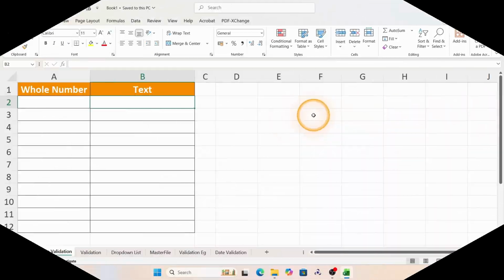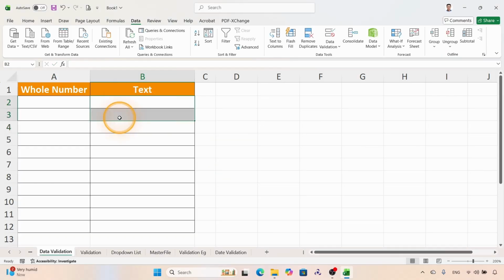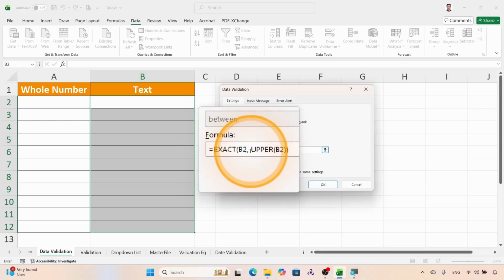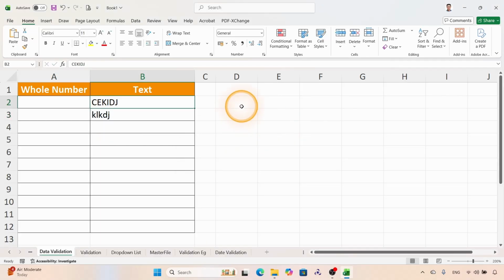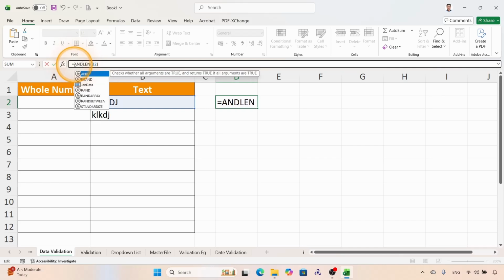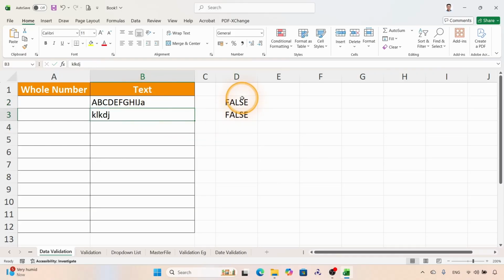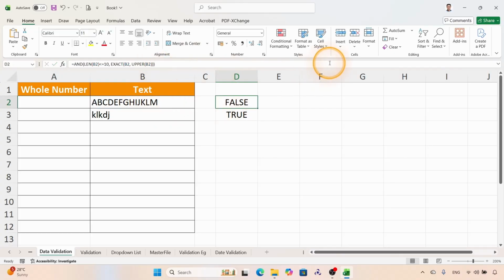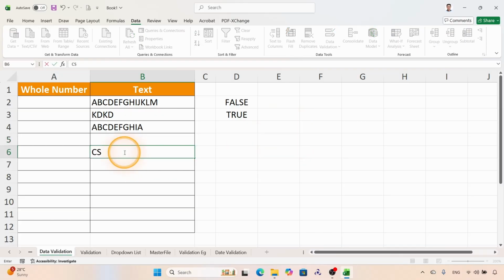𝐄𝐱𝐜𝐞𝐥 𝐋𝐞𝐬𝐬𝐨𝐧 𝟐𝟔 | 𝐓𝐞𝐱𝐭 𝐕𝐚𝐥𝐢𝐝𝐚𝐭𝐢𝐨𝐧 | 𝐔𝐩𝐩𝐞𝐫𝐜𝐚𝐬𝐞 𝐎𝐧𝐥𝐲+𝐌𝐚𝐱 𝐋𝐞𝐧𝐠𝐭𝐡 𝐑𝐮𝐥𝐞 | 𝐕𝐚𝐥𝐢𝐝𝐚𝐭𝐞 𝐢𝐧 𝐭𝐡𝐞 𝐰𝐚𝐲 𝐲𝐨𝐮 𝐩𝐫𝐞𝐟𝐞𝐫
In this lesson, we focus on 𝐓𝐞𝐱𝐭 𝐃𝐚𝐭𝐚 𝐕𝐚𝐥𝐢𝐝𝐚𝐭𝐢𝐨𝐧, one of the most useful tools for creating clean and controlled data entry forms.

👉 𝐖𝐡𝐚𝐭 𝐲𝐨𝐮 𝐰𝐢𝐥𝐥 𝐥𝐞𝐚𝐫𝐧 𝐢𝐧 𝐭𝐡𝐢𝐬 𝐥𝐞𝐬𝐬𝐨𝐧:
✔ How to allow only text entries
✔ How to limit text length (e.g., max 20 characters)
✔ How to allow only uppercase text
✔ How to combine rules using the AND() function
✔ How to prevent invalid or blank text entries
✔ Real-life examples for names, product codes, and ID formats

📘 𝐅𝐨𝐫𝐦𝐮𝐥𝐚𝐬 𝐮𝐬𝐞𝐝 𝐢𝐧 𝐭𝐡𝐢𝐬 𝐥𝐞𝐬𝐬𝐨𝐧:
(Use appropriate angle bracket instead of "less than" in the formula given below)
=𝐋𝐄𝐍(𝐁𝟐) less than =𝟐𝟎
=𝐄𝐗𝐀𝐂𝐓(𝐁𝟐, 𝐔𝐏𝐏𝐄𝐑(𝐁𝟐))
=𝐀𝐍𝐃(𝐋𝐄𝐍(𝐁𝟐) less than =𝟏𝟎, 𝐄𝐗𝐀𝐂𝐓(𝐁𝟐, 𝐔𝐏𝐏𝐄𝐑(𝐁𝟐))

𝐏𝐫𝐚𝐜𝐭𝐢𝐜𝐞 𝐅𝐨𝐫𝐦𝐮𝐥𝐚
To validate that a cell contains exactly 5 characters, where:
✅ The first two characters are uppercase letters (A–Z)
✅ The last three characters are digits (0–9)

You can use this custom data validation formula:
=𝐀𝐍𝐃(𝐋𝐄𝐍(𝐀𝟏)=𝟓, 𝐈𝐒𝐍𝐔𝐌𝐁𝐄𝐑(𝐕𝐀𝐋𝐔𝐄(𝐑𝐈𝐆𝐇𝐓(𝐀𝟏,𝟑))),
           𝐄𝐗𝐀𝐂𝐓(𝐋𝐄𝐅𝐓(𝐀𝟏,𝟐), 𝐔𝐏𝐏𝐄𝐑(𝐋𝐄𝐅𝐓(𝐀𝟏,𝟐))),
           𝐈𝐒𝐄𝐑𝐑𝐎𝐑(𝐕𝐀𝐋𝐔𝐄(𝐋𝐄𝐅𝐓(𝐀𝟏,𝟐))))

🔍 𝐄𝐱𝐩𝐥𝐚𝐧𝐚𝐭𝐢𝐨𝐧 𝐨𝐟 𝐭𝐡𝐞 𝐅𝐨𝐫𝐦𝐮𝐥𝐚

𝐋𝐄𝐍(𝐀𝟏)=𝟓
Ensures the input is exactly 5 characters long

𝐈𝐒𝐍𝐔𝐌𝐁𝐄𝐑(𝐕𝐀𝐋𝐔𝐄(𝐑𝐈𝐆𝐇𝐓(𝐀𝟏,𝟑)))
Checks that the last 3 characters are numeric

𝐄𝐗𝐀𝐂𝐓(𝐋𝐄𝐅𝐓(𝐀𝟏,𝟐), 𝐔𝐏𝐏𝐄𝐑(𝐋𝐄𝐅𝐓(𝐀𝟏,𝟐)))
Ensures the first 2 characters are uppercase

𝐈𝐒𝐄𝐑𝐑𝐎𝐑(𝐕𝐀𝐋𝐔𝐄(𝐋𝐄𝐅𝐓(𝐀𝟏,𝟐)))
Ensures the first 2 characters are not numeric

✅ 𝐄𝐱𝐚𝐦𝐩𝐥𝐞 𝐕𝐚𝐥𝐢𝐝 𝐈𝐧𝐩𝐮𝐭𝐬
AB123
XY789
ZZ001

❌ 𝐈𝐧𝐯𝐚𝐥𝐢𝐝 𝐄𝐱𝐚𝐦𝐩𝐥𝐞𝐬
ab123 → lowercase letters
AB12 → only 4 characters
AB12C → last 3 not all digits
1B123 → first character is a digit

𝐏𝐞𝐫𝐟𝐞𝐜𝐭 𝐟𝐨𝐫:
Registration forms
Employee IDs
Product codes
Student name validation
Controlled text entry systems